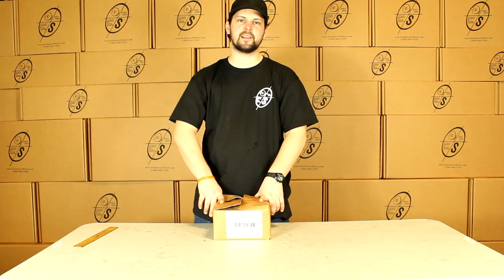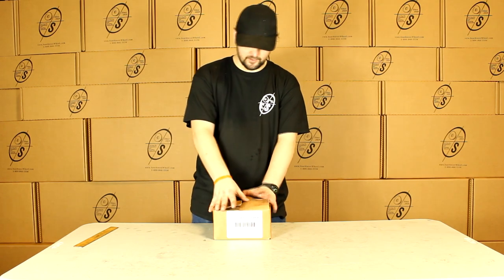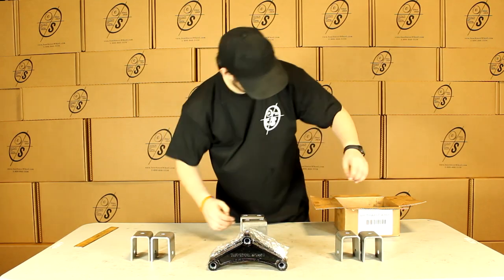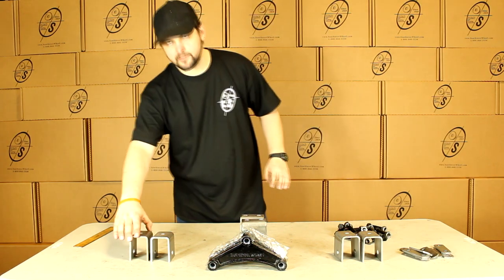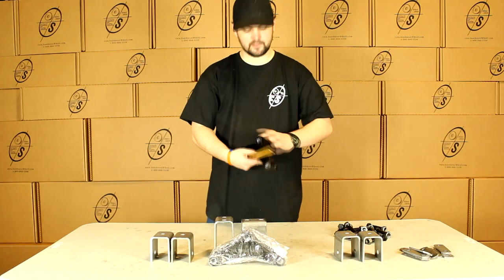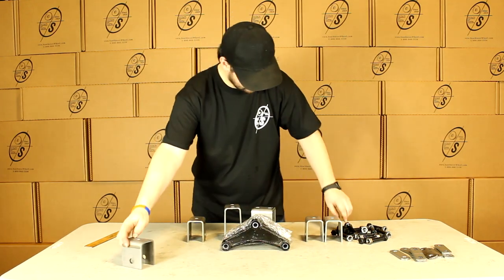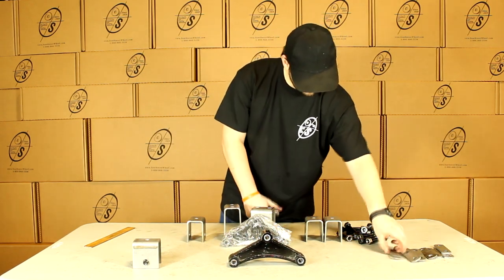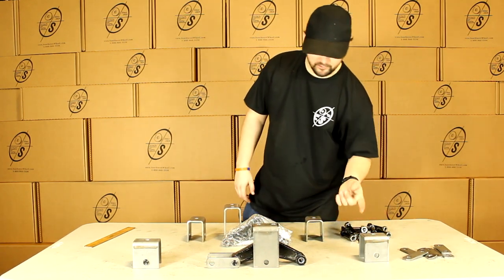Trailer Tandem Axle Hanger Kit for Double Eye Spring (5.2K)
An overview of our Trailer Tandem Axle Hanger Kit for Double Eye Spring (5.2K).